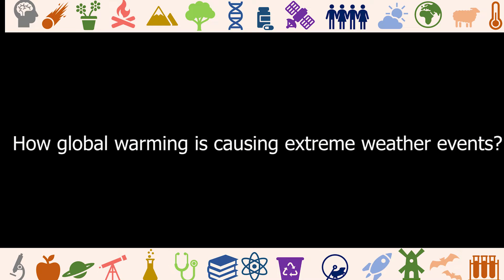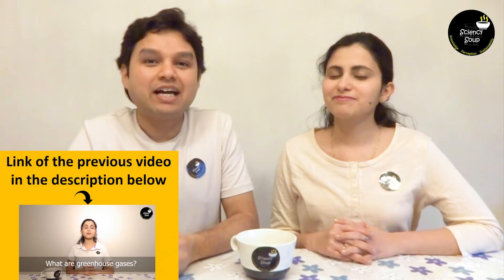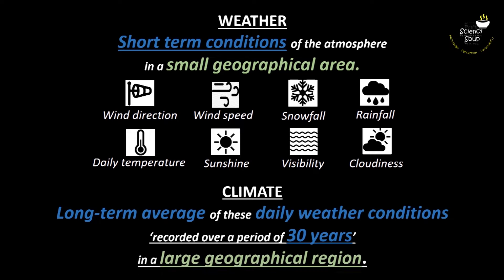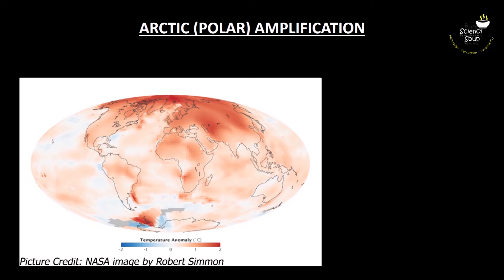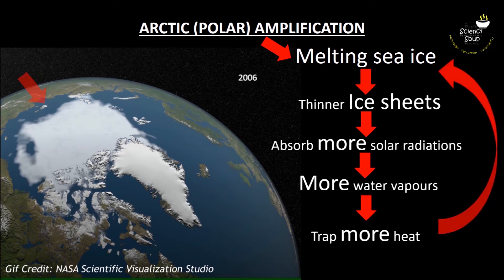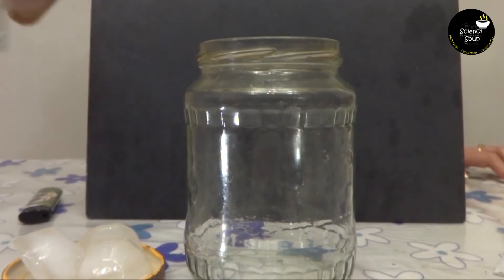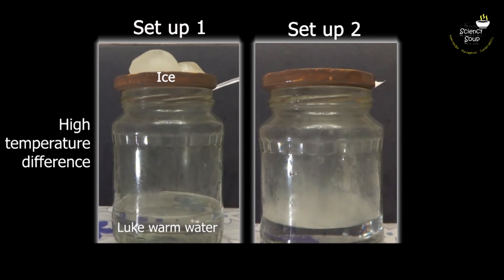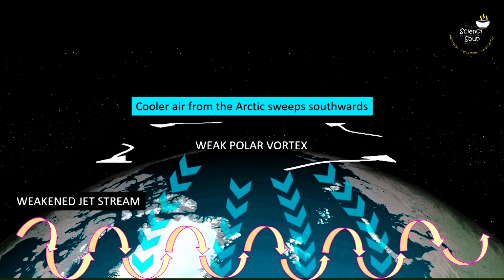Global warming and Extreme winters- How are they related?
In this video we'll be discussing how global warming is causing extreme weather events across the world? We will be talking about the difference between weather and climate. We will also give some simple explanations of three major concepts of climate science that is Arctic amplification jet streaming and polar vortex. Towards the end of the video we'll be doing a very simple experiment to understand the concept of polar vortex.

Ocean acidification and global warming impair shark hunting behaviour and growth
Acceleration of global warming due to carbon-cycle feedbacks in a coupled climate model
Increasing flood risk and wetland losses due to global sea-level rise: regional and global analyses
Evidence of increasing drought severity caused by temperature rise in southern Europe-  doi:10.1088/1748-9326/9/4/044001
Carbon emissions reach 40 billion ton high: World faces 'dangerous climate change' - and China, the US and India are the worst offenders
We produce an estimated 1.3 billion tonnes of food waste annually